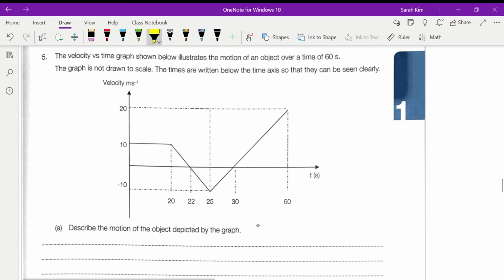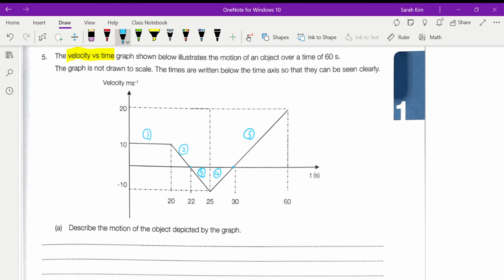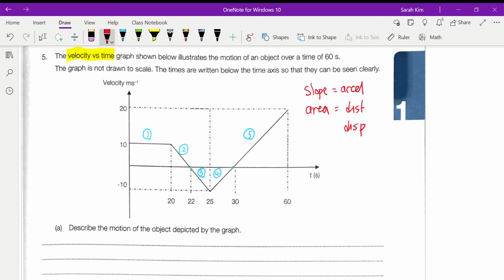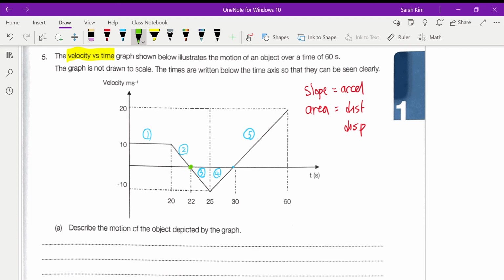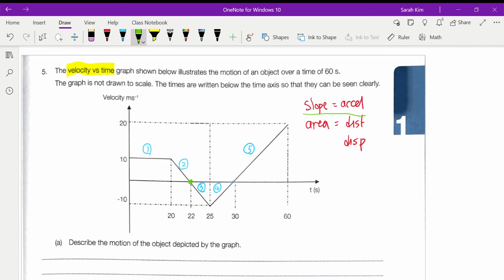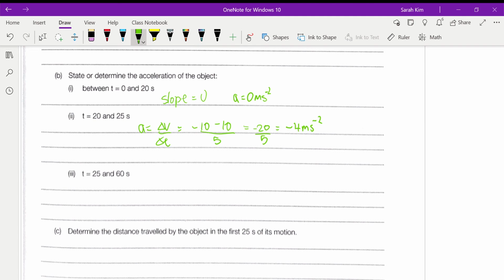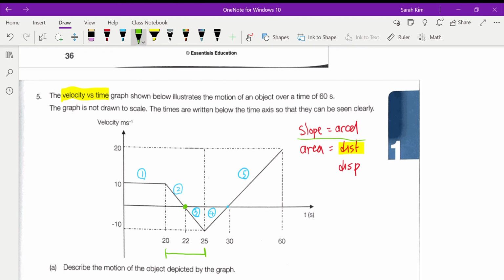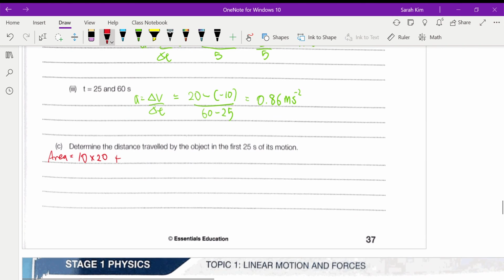Graphing Motion Q5 part 1